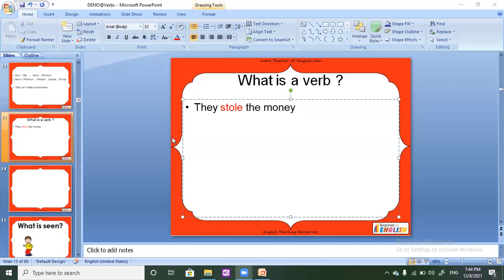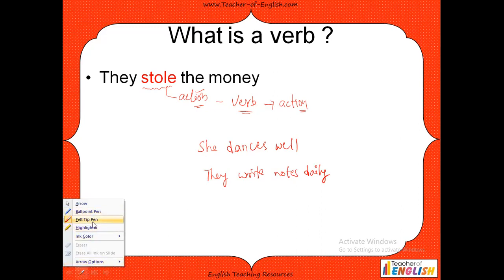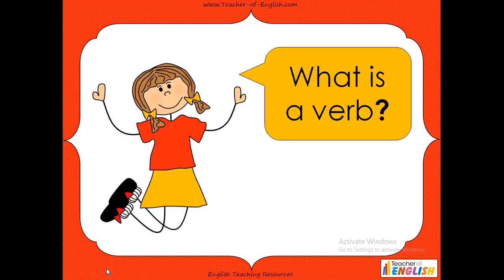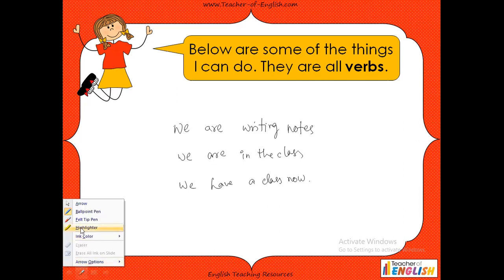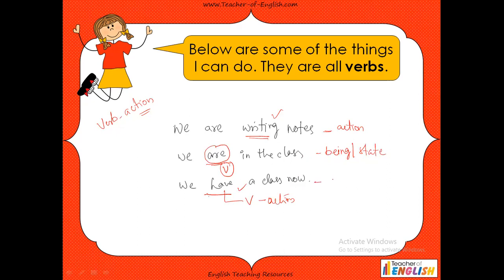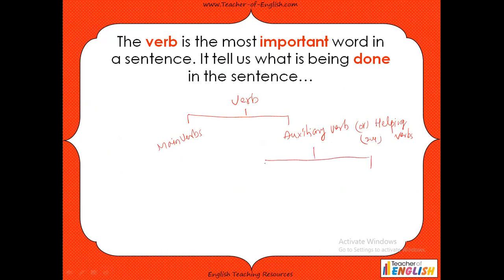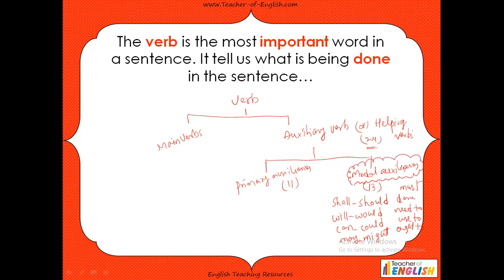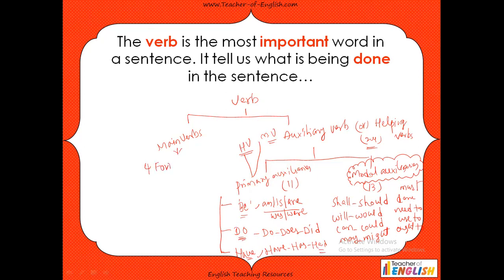Verbs and classification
It covers basic concept of a verb and its classification